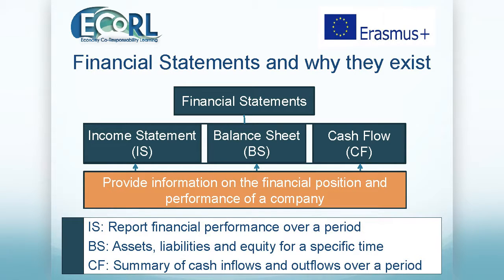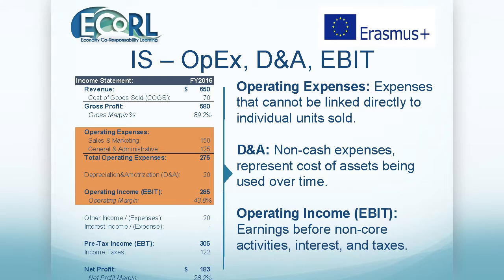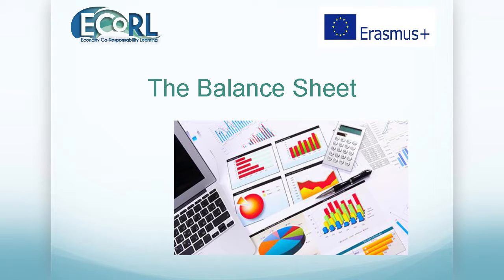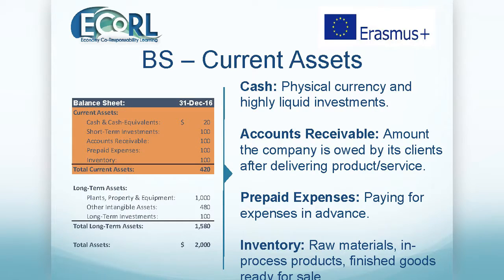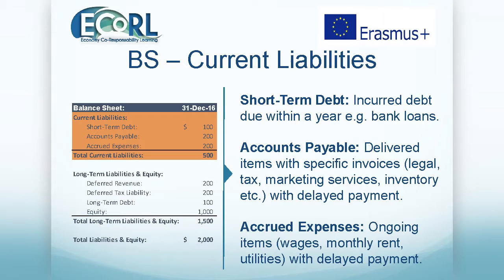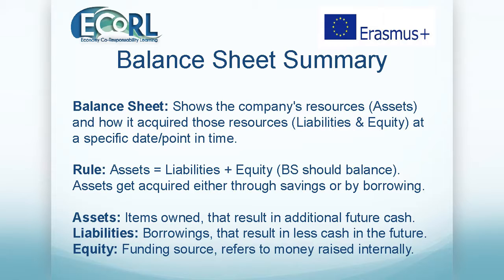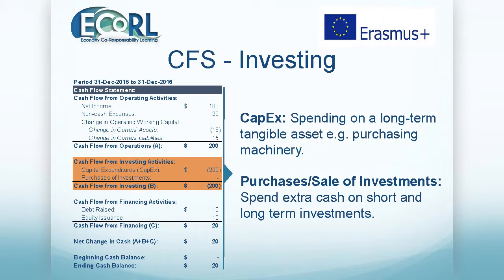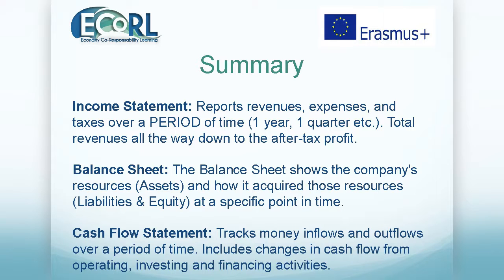YSB Project ECORL Lesson Financial Statements